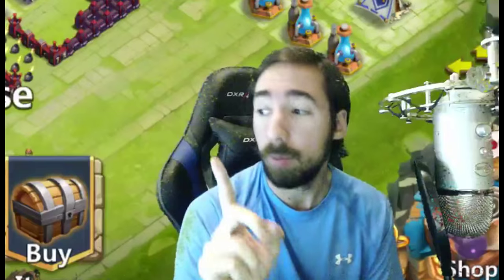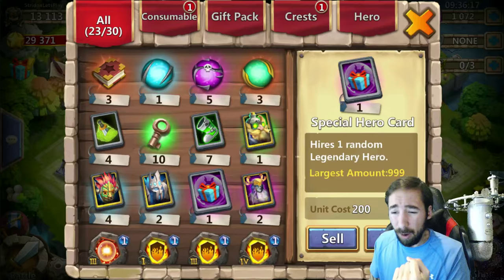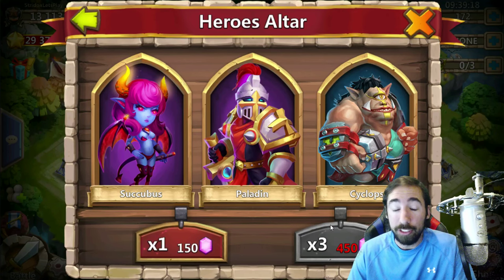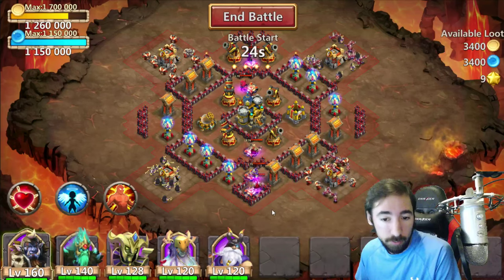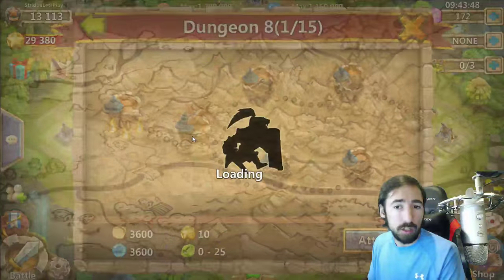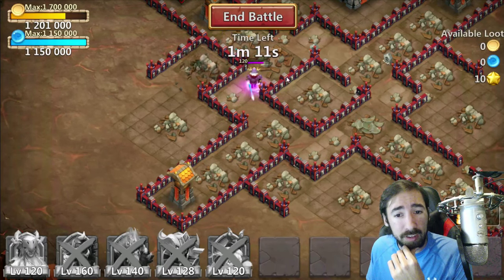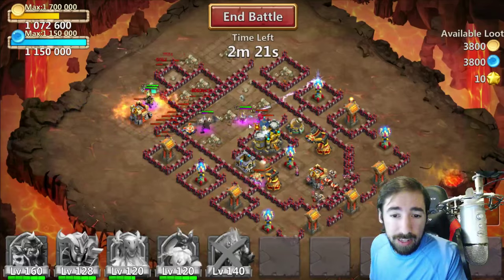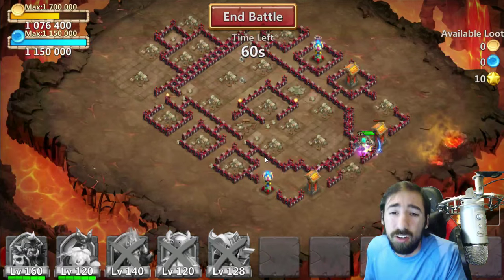Castle Clash Lets play with Stridox Ep 34 (1k Gem rolls + Dungeon 8)